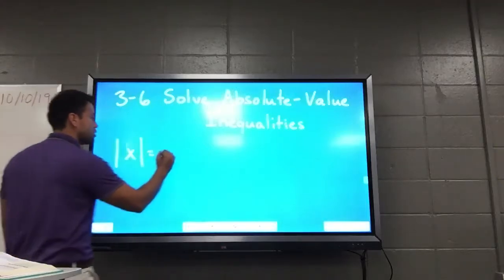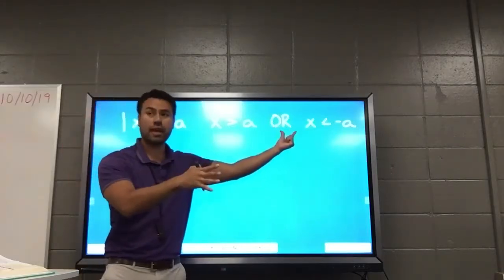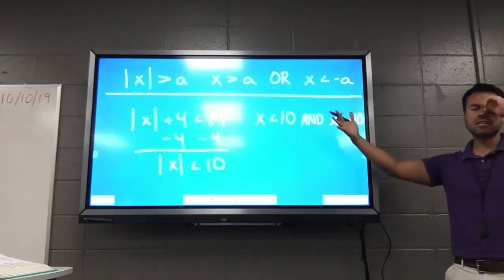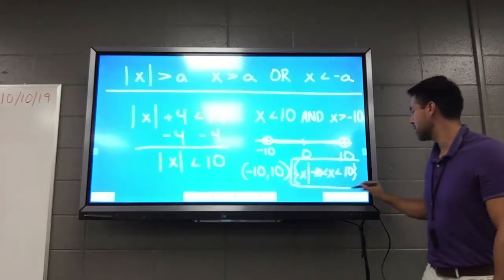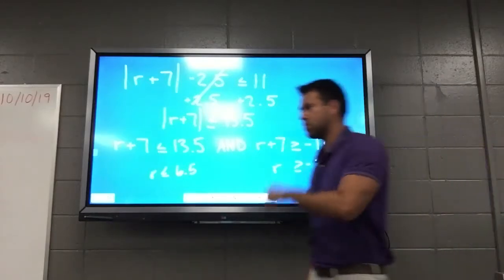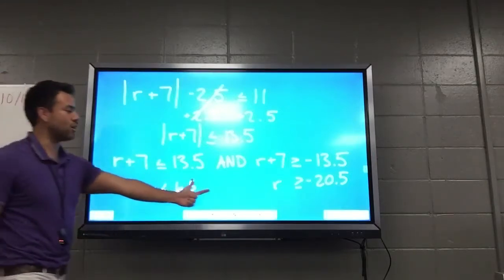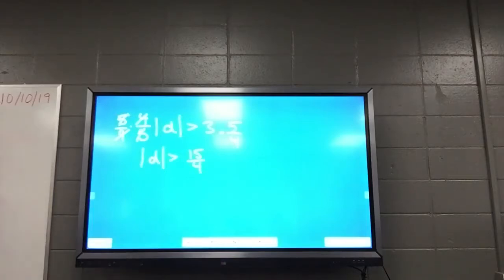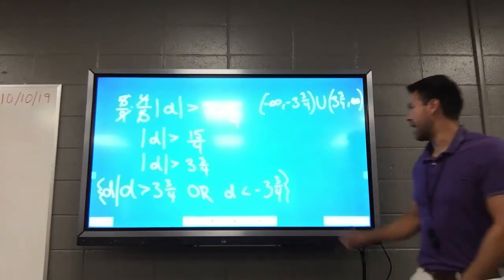3-6 Solve Absolute Value Inequalities